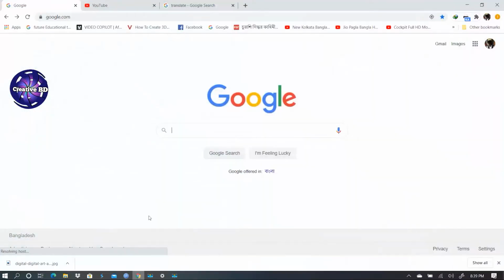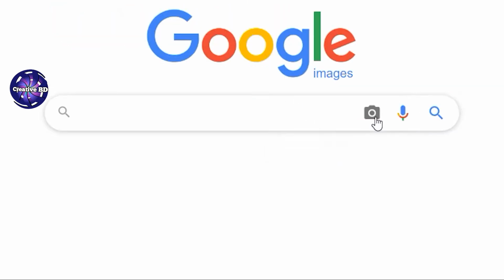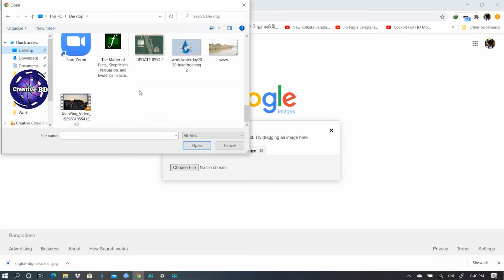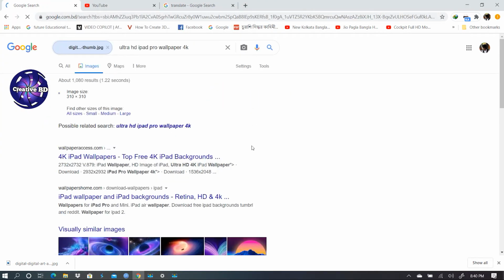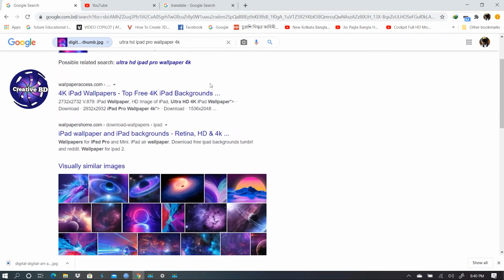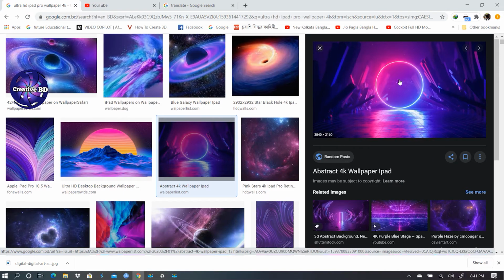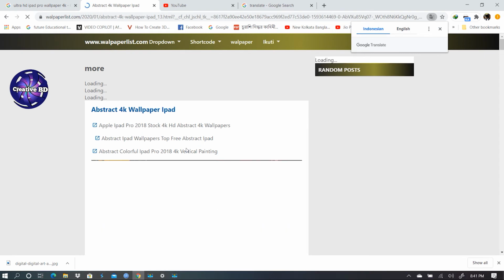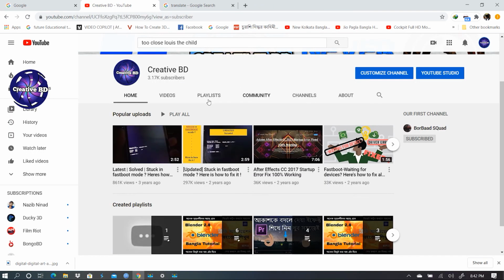How to Google Image Search For Beginners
Hello Everyone and welcome to Creative BD.

Today, we are going to show you how to search on Google using an image to find where it is from or to find similar images.